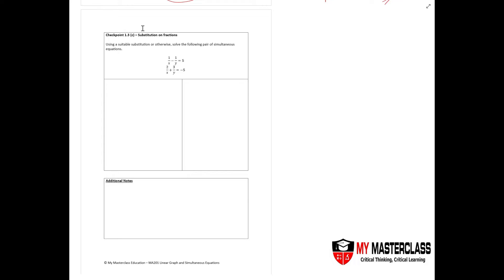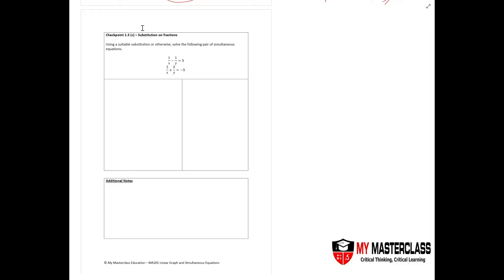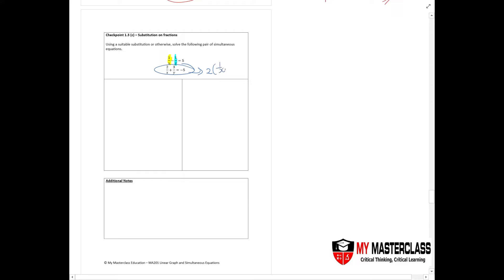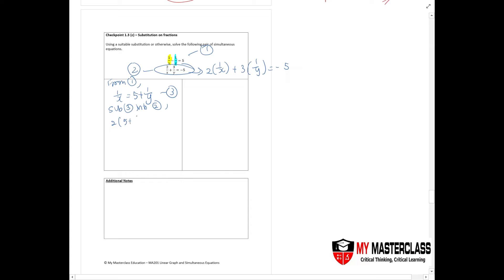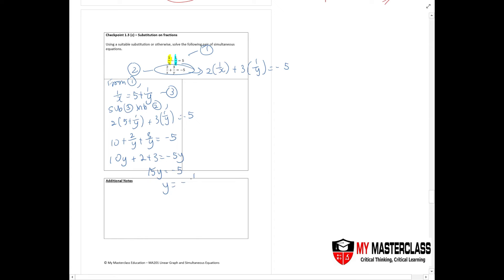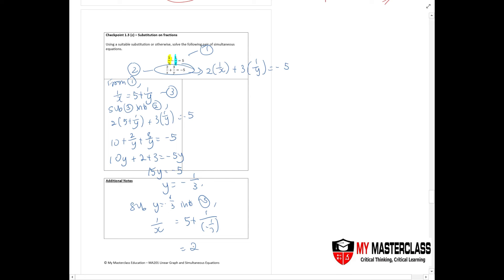Secondary 2/ IP 2 Mathematics: Substitution with Fractions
In this video:
- Performing substitutions with fractions